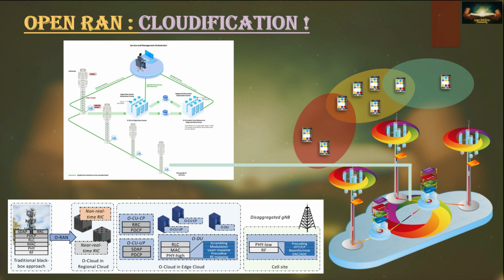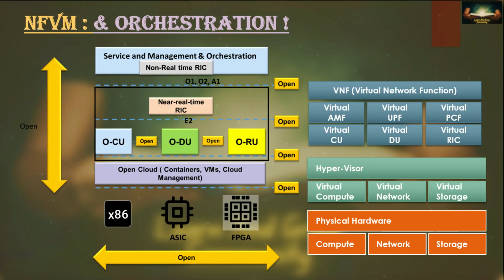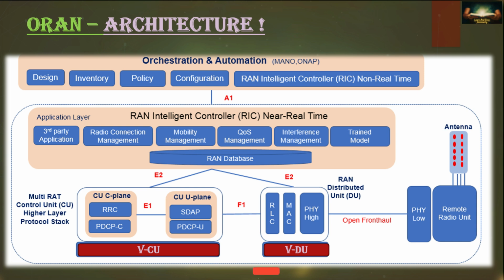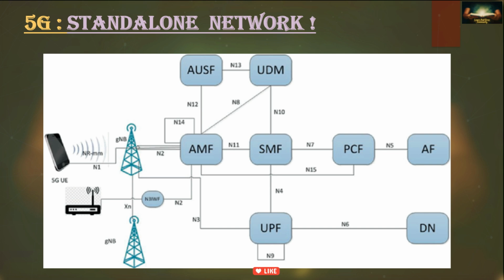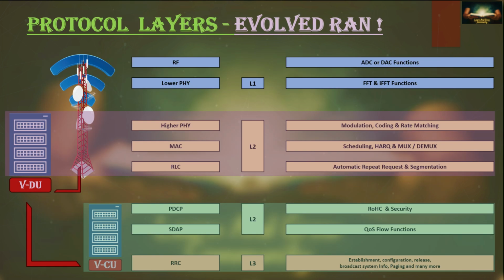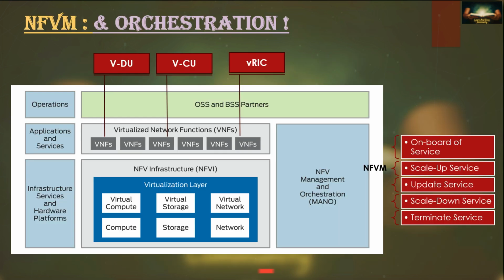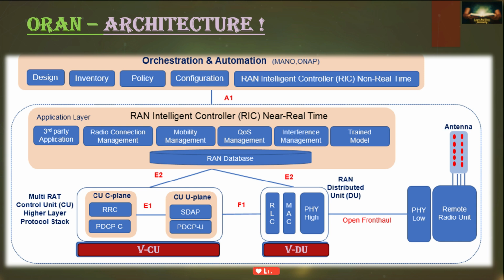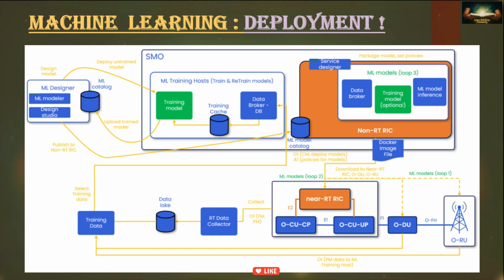27 - Open RAN Course ~ ORAN Architecture - VNF, NFV, 5G Nodes | Course 01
In this session, we'll provide a quick recap of key concepts in Open RAN (ORAN) and 5G technology. We'll cover the ORAN architecture, Virtualized Network Functions (VNF), Network Functions Virtualization (NFV) Management (NFVM), 5G nodes, and ORAN deployment strategies. This summary will help reinforce your understanding and prepare you for more advanced topics. Join us to revisit these crucial elements and see how they come together to shape the future of telecommunications.

ORAN Architecture:
* Overview: Modular and open architecture promoting interoperability and flexibility.
* Benefits: Encourages innovation by allowing different vendors' components to work together.

Virtualized Network Functions (VNF):
* Software implementations of network functions that run on virtualized infrastructure.
* Advantages: Offers flexibility, scalability, and cost-efficiency in managing network services.

Network Functions Virtualization (NFV) Management (NFVM):
* Role: Manages the lifecycle of VNFs, including deployment, scaling, and orchestration.
* Importance: Ensures efficient and dynamic network operations.

5G Nodes:
* Types: gNodeB (gNB) for 5G NR and ng-eNodeB (ng-eNB) for 4G evolved to support 5G.
* Functionality: Provide radio access and connect users to the 5G core network.

ORAN Deployment:
* Approaches: Includes centralized, distributed, and hybrid deployment models.
* Impact: Enhances network performance, reduces costs, and accelerates deployment times.

Follow